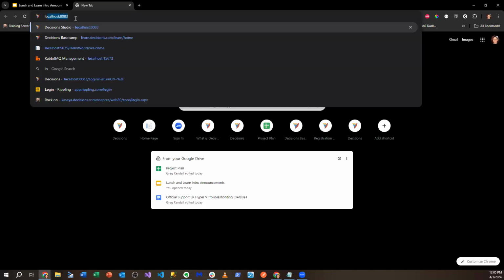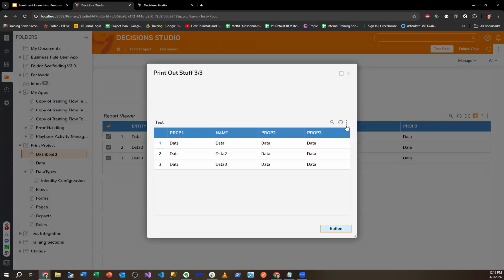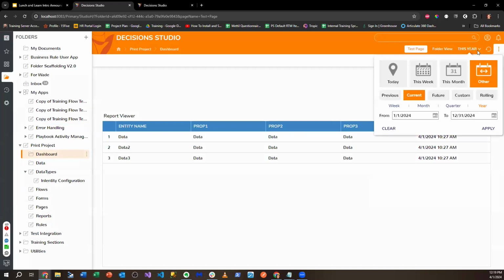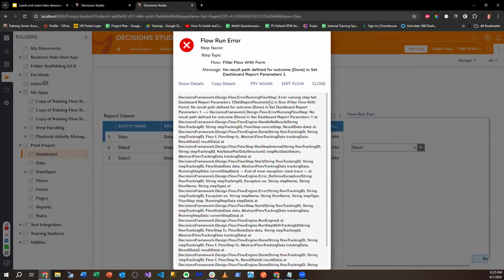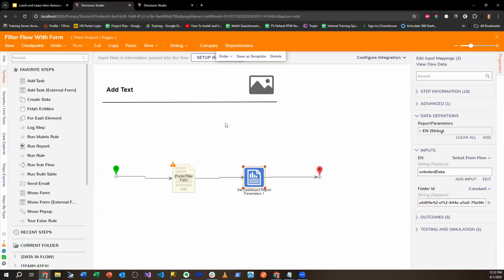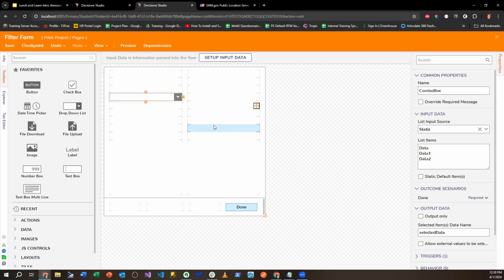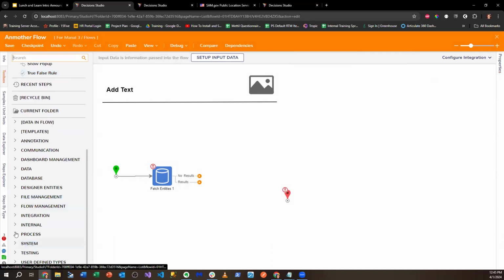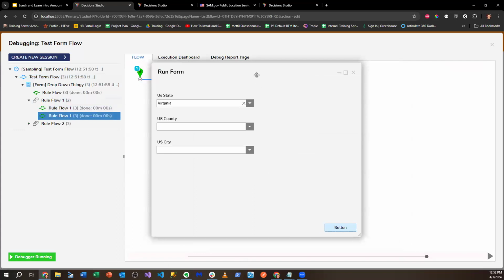Decisions Q&A Lunch and Learn 4/1/2024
"I have a report that I want the end user to be able to select a handful of the items and print them out using the built in feature, however, this does not seem to be possible. What is a good alternative to this?" -- 1:27

"How do I use the 'Run Report'? Ideally I want a user to fill out a form that identifies date and client parameters, then display all queries into a report that the user can export. " --12:06